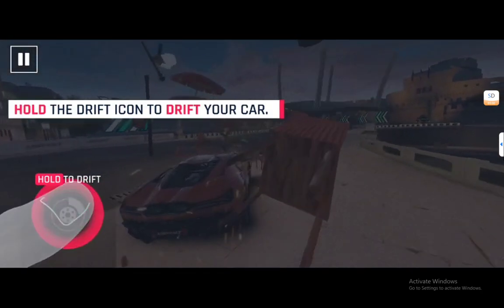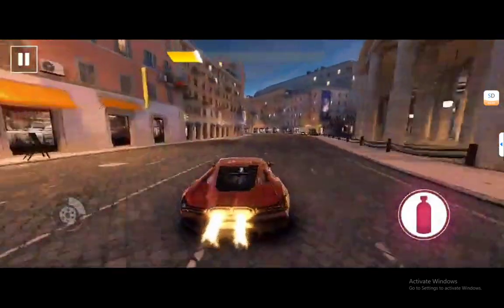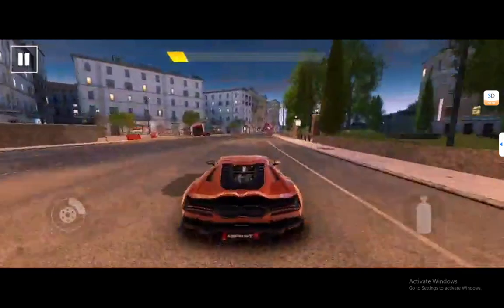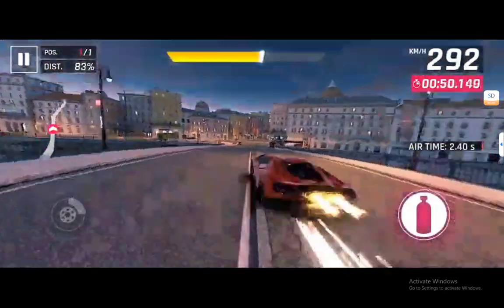How To Do Barrel Roll Asphalt 9 Legends Tutorial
Today we talk about do barrel roll asphalt 9 legends,asphalt 9 legends,asphalt 9 legends gameplay,racing games